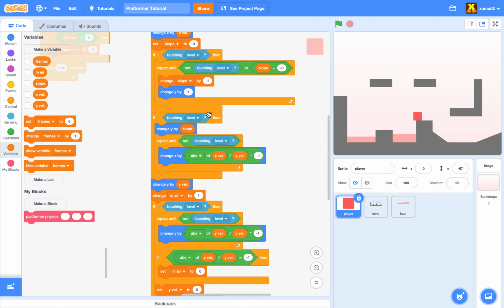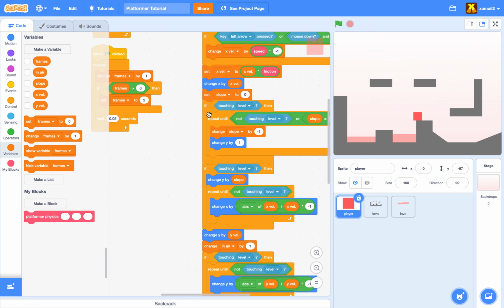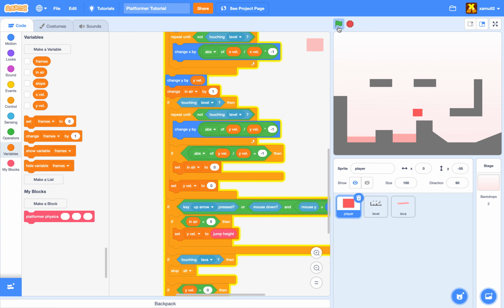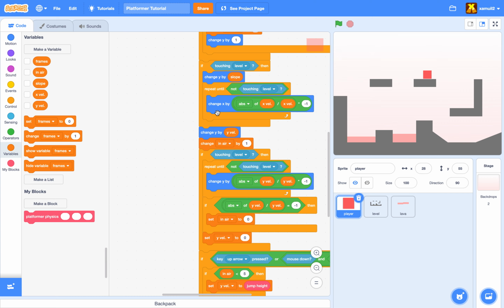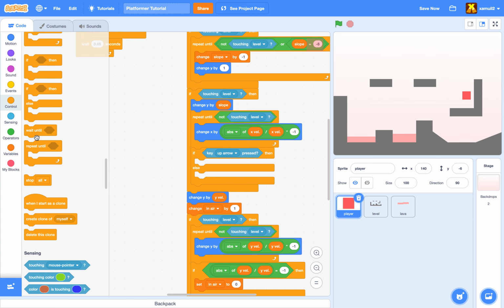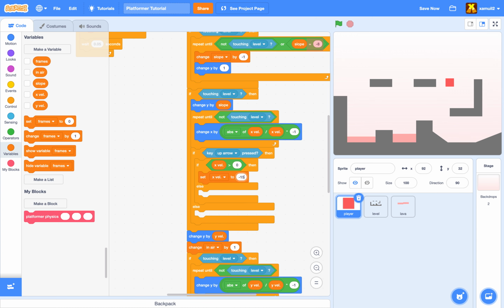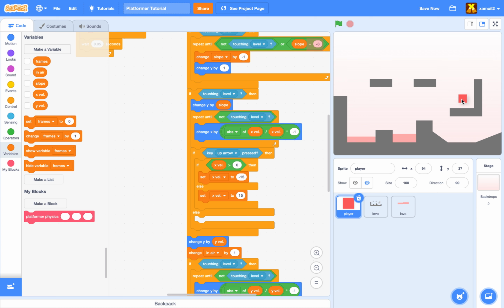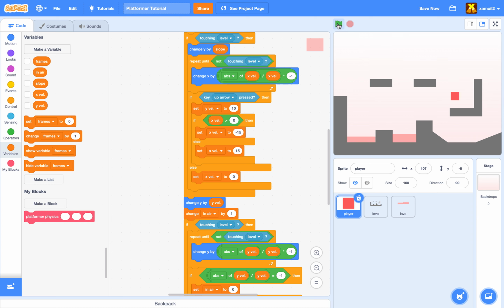How To Platformer: Wall Jumping! || Scratch 3 0 Tutorial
Here's the long awaited wall jumping tutorial for platformers!